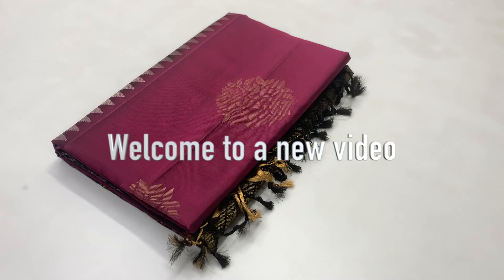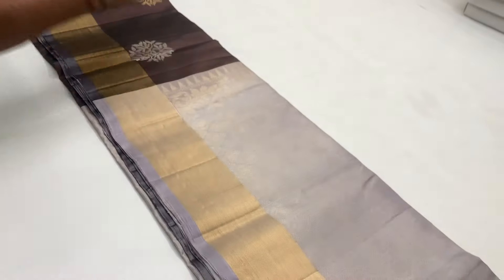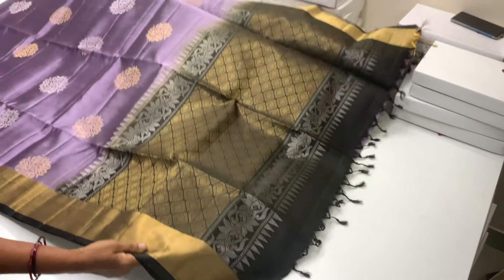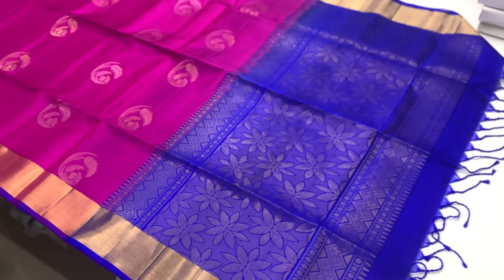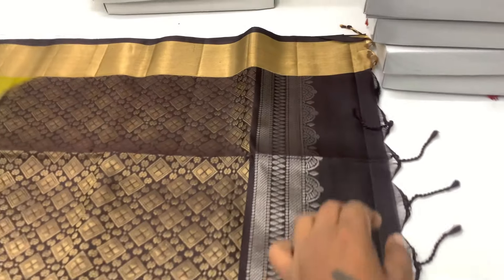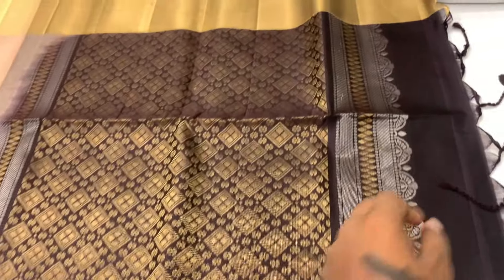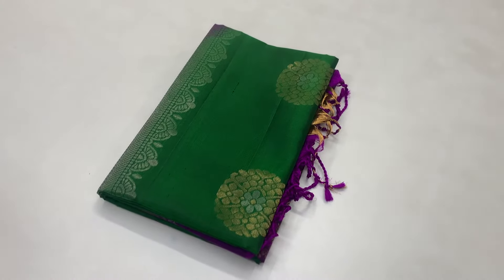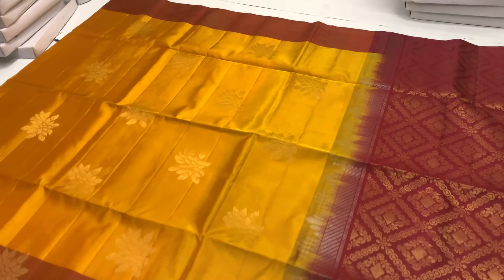DIWALI OFFER SALE| JARI BORDER DESIGN SOFTSILK SAREES| OWN MANUFACTURERS| SIRUMUGAI SOFTSILKS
Saree description :
Pure handloom Soft Silk Sarees
Bridal brocade collections
unique design ,attractive colours
jari work through out the saree and contrast pallu
All courier service available
Borderless soft silk sarees price Starting  from 6150/- to 7500/-

Our Recent video link 1:
   • Bridal Collections Exclusively Availa...

Our Recent video link 2 :
   • Turning Border Sarees Collections | D...

Our Recent video link 3 :
   • Pure Handloom Soft silk sarees latest...

Our Recent video link 4 :
   • Borderless Soft Silk Sarees Latest De...

Address
SP HANDLOOM SAREES
manufacturer of pure handloom soft silk sarees
vamshini residency
10/105 g
near SOWDESWARI AMMAN temple
Annur road
Sirumugai -641302
coimbatore district
Tamil nadu
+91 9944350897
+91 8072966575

Note :
1.Before ordering the sarees kindly select the saree and Take screenshot of your selected sarees and WhatsApp us . kindly check the availability and confirm the colour before booking
2.Same day despatching except Sunday and major holidays

We have all payment options account transfer and UPI payment options

kindly follow our pages for latest update of soft silk sarees collections

  / con.  .

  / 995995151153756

Sirumugai soft silk sarees